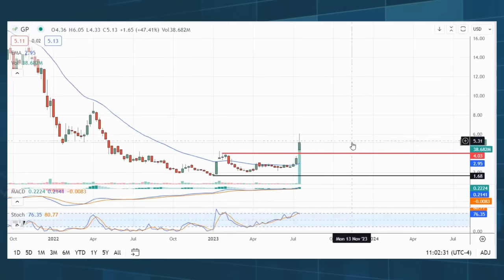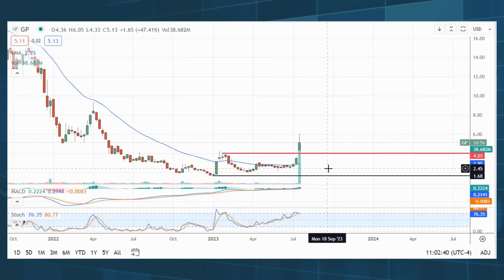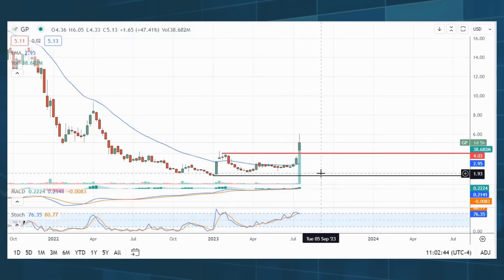GreenPower Motor Stock Ready to Move Higher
After their recent blowout earnings, GreenPower Motor stock price has surged.

In this chart-focused video, Thomas explains the foundational theory of technical analysis, comparing the market to an ocean with tides, waves, and ripples. Discover how to identify the primary trend, trade with the trend, and time your entries and exits using waves and ripples.

Thomas showcases GreenPower Motors' chart, discussing its journey from a bearish tide to the emergence of bullish waves after the Q1 results were released, along with a key partnership with Workhorse Motors. Learn how these fundamentals contributed to the stock's surge, find out how to spot potential entry points, when to wait for consolidation, and what news to watch closely, including the expanding electric school bus market.

If you're keen on technical analysis and interested in chart insights, this video is a must-watch.

FREE 30 DAYS OF ALL ACCESS!